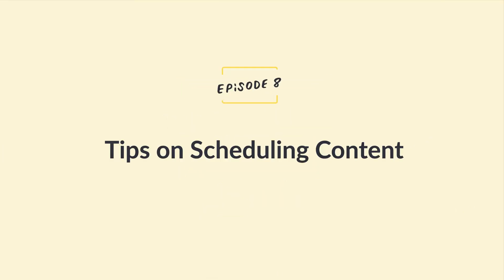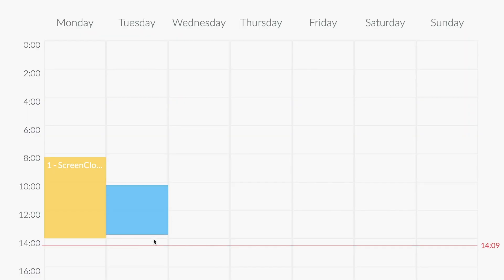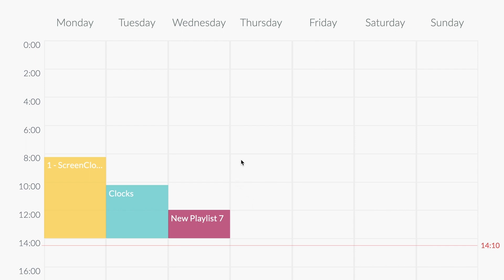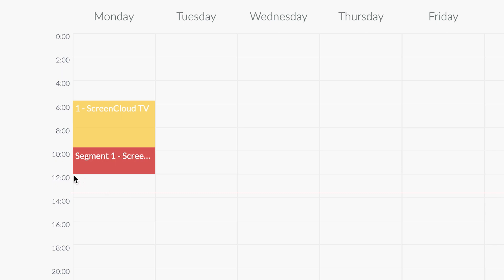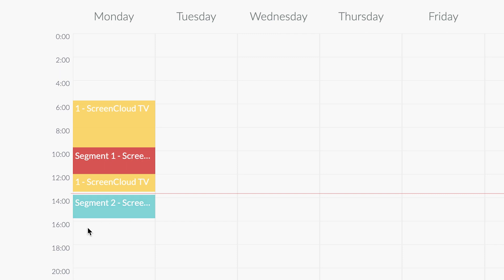Tips on Scheduling content for Your Digital Signage - Screen Hack Friday EP8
In this episode, Markella talks about how you can effectively use scheduling to maximize your digital signage content

ABOUT SCREENCLOUD